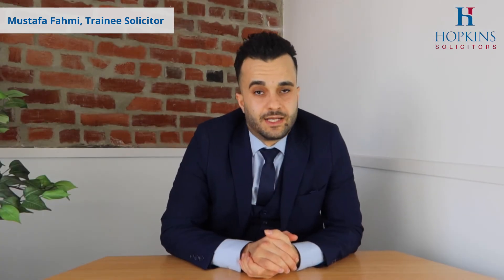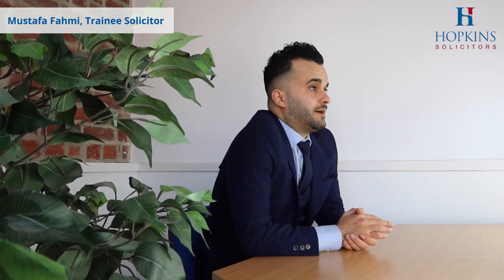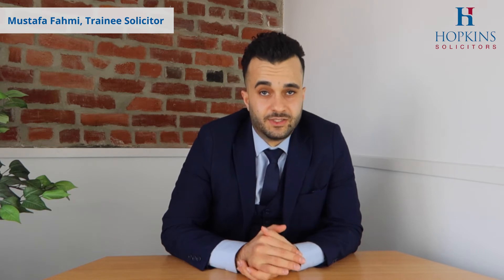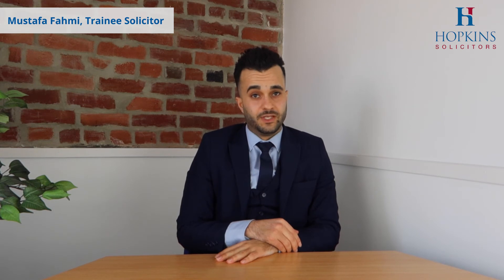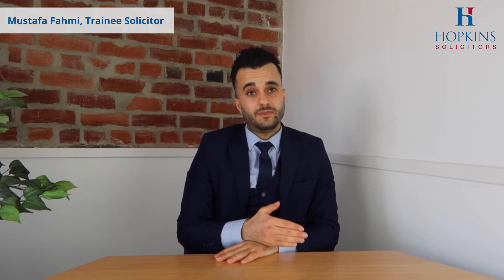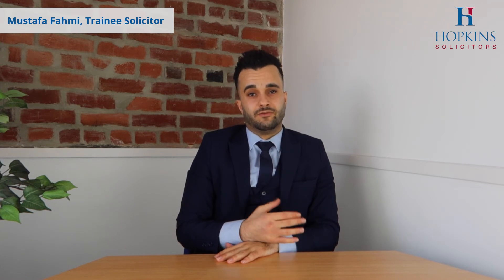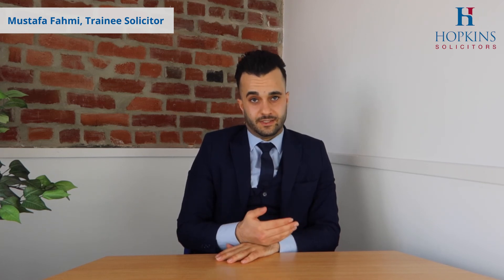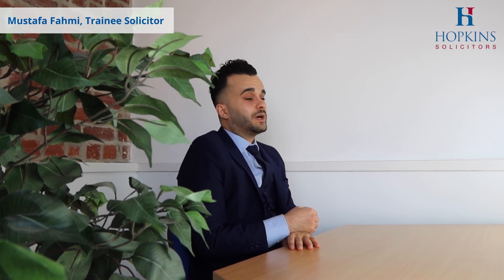When do I know the property is legally mine?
When it comes to buying, selling or remortgaging a property, we know it’s all about keeping the costs down and moving as quickly and as smoothly as possible. Our conveyancing solicitors have an excellent reputation for giving a first class service at extremely competitive prices.

We have offices in Mansfield, Sutton-in-Ashfield, Kirkby-in-Ashfield and Nottingham and offer legal services to private individuals and businesses.